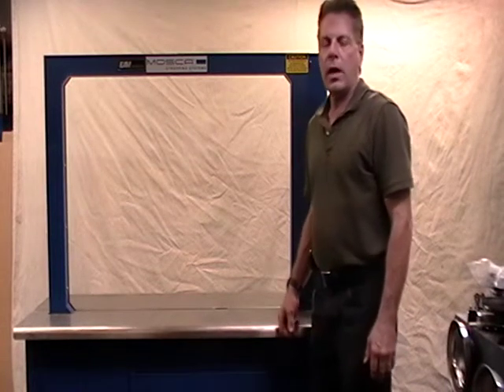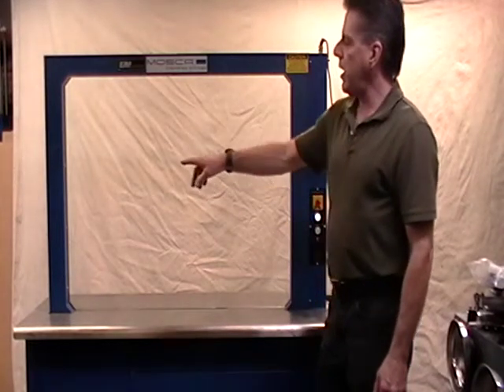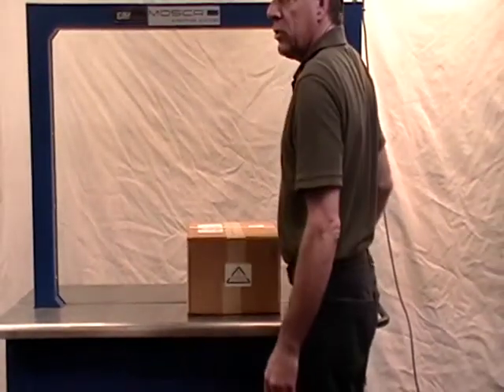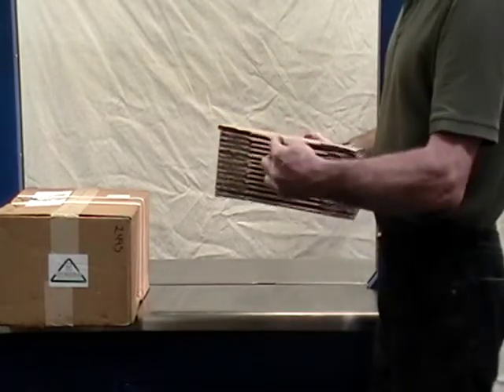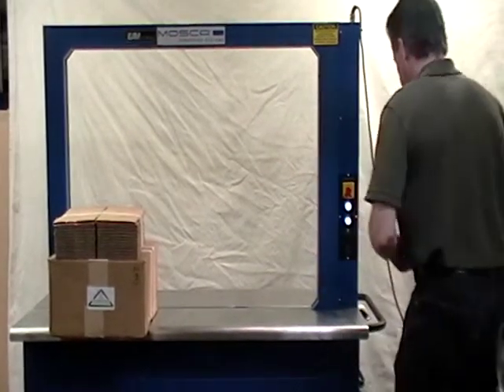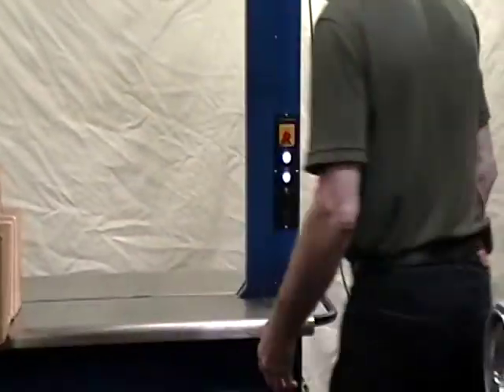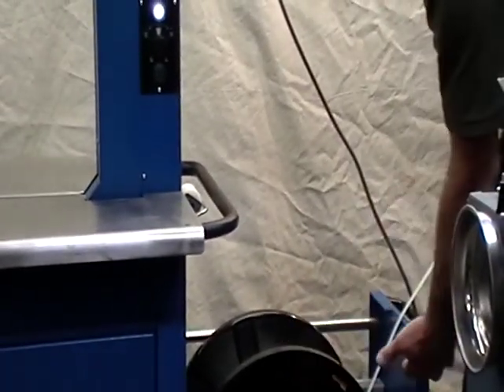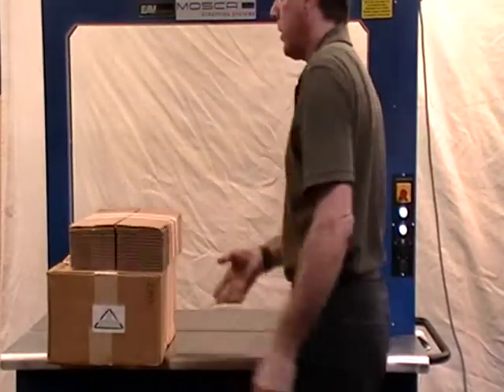ROMP-4 (Unicorn)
demo video on a P-4 with 39"x 31" arch and only 84,000 cycles